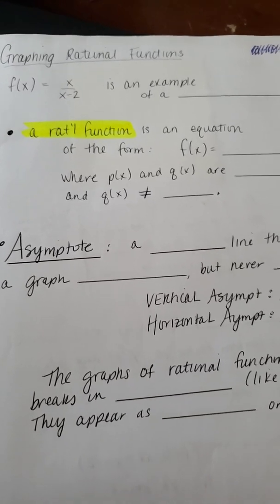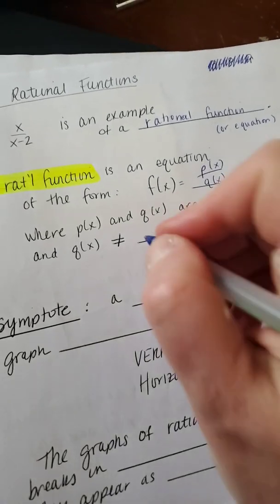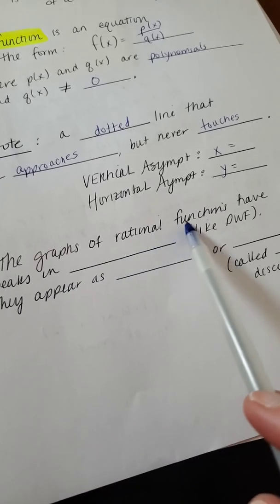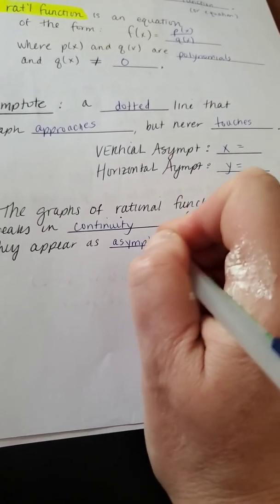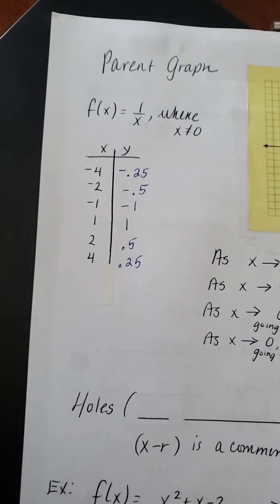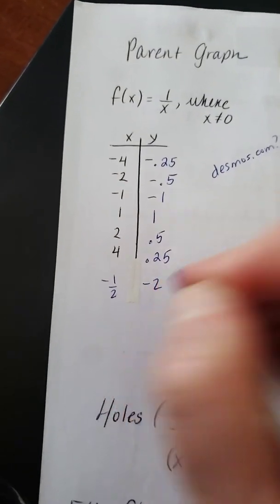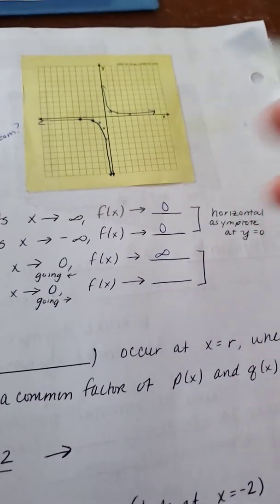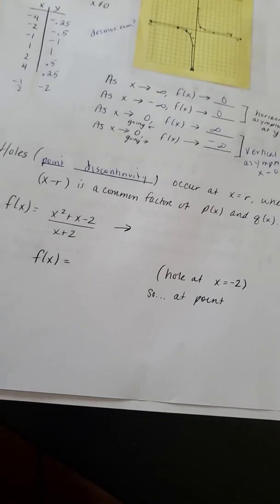March 28, 2020